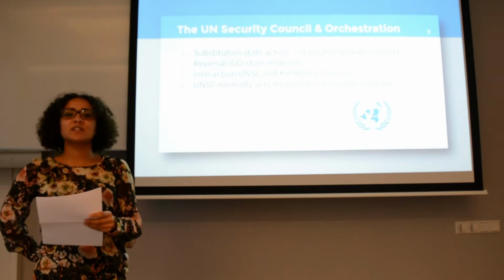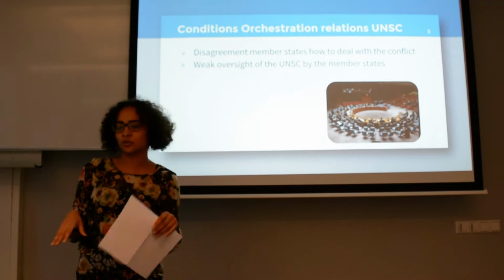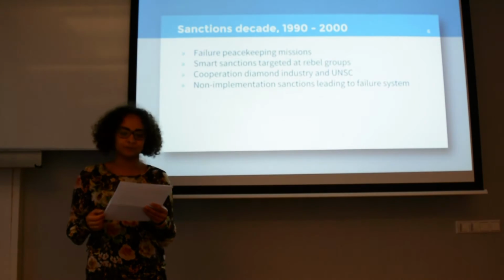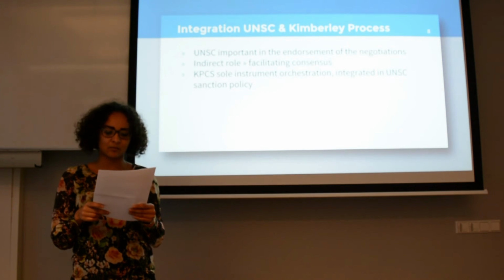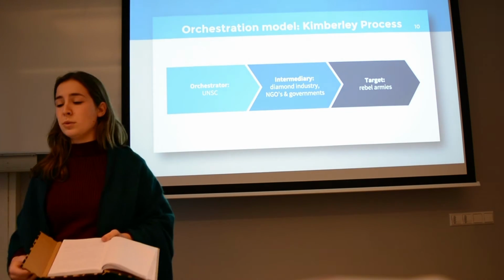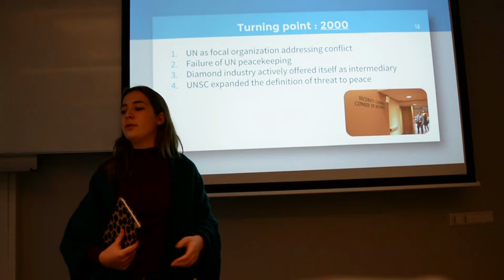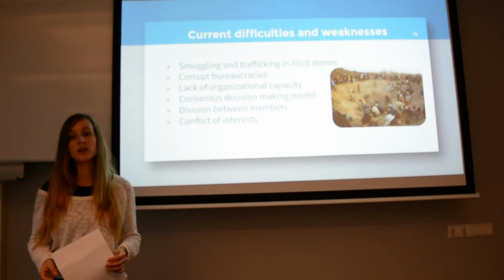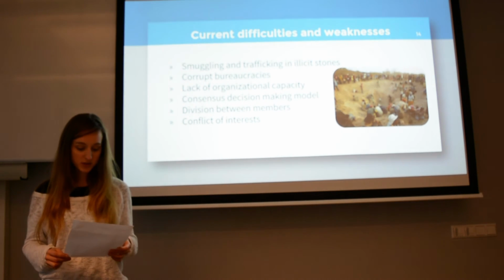Presentation Kimberley Process